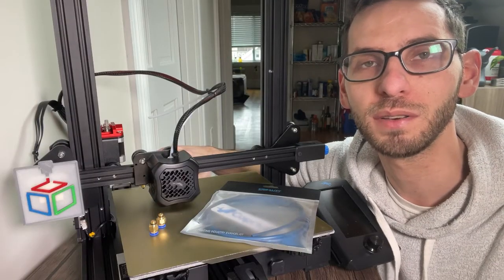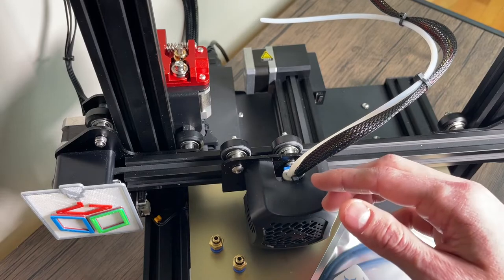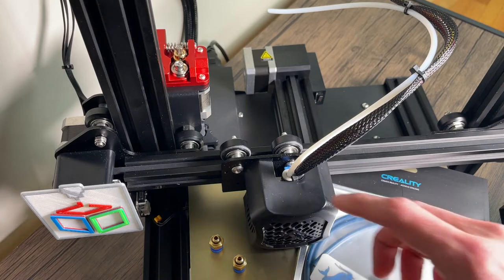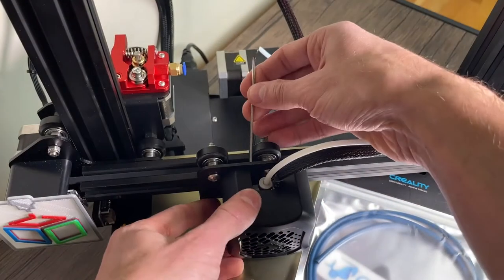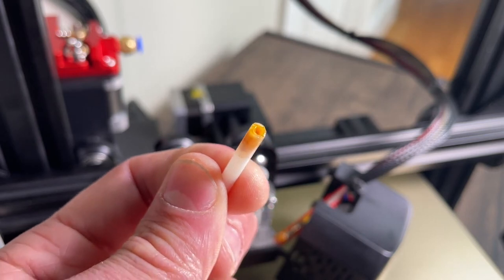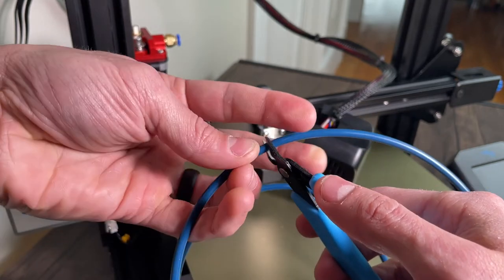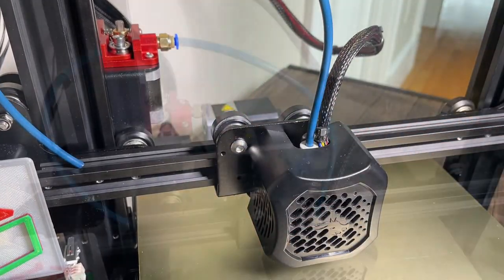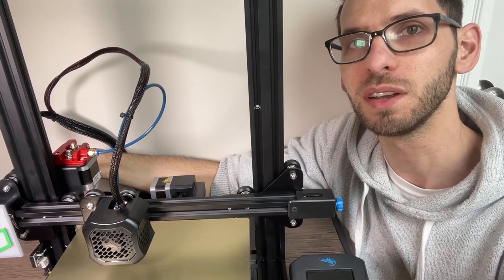How to Install a Capricorn PTFE Bowden Tube on a Ender 3v2 3D Printer (Upgrade)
In this video I show you how to install a Creality Capricorn PTFE tube on a Creality Ender 3v2 3D printer. This Ender 3v2 upgrade allows your filament to glide easier in the Bowden tube connecting the extruder to the hot end nozzle. It has better dimensional accuracy and is better for high temp prints. Check out the links below for more information!

☑️ 3D PRINTER ☑️
Creality Ender 3 V2

☑️ CAPRICORN PTFE BOWDEN TUBE ☑️
Bowden Tube

If you enjoyed this video make sure to hit the "Like" button, comment in the comment section below, and SUBSCRIBE to my channel for more 3D print timelapse / octolapse videos, 3D print tutorials, 3D print product reviews, and 3D print tips and tricks!